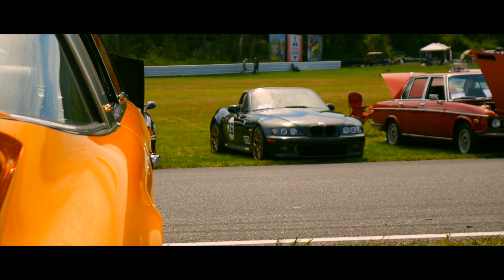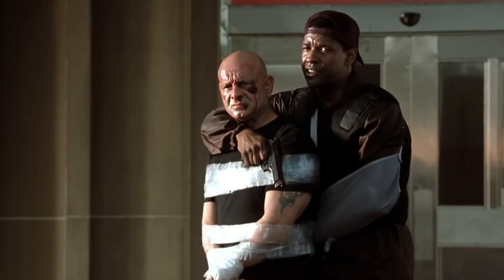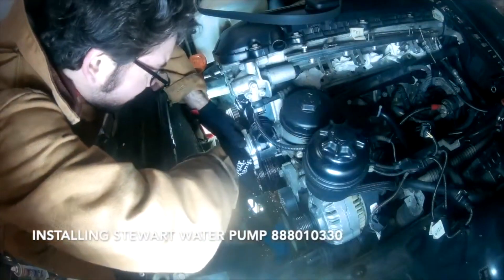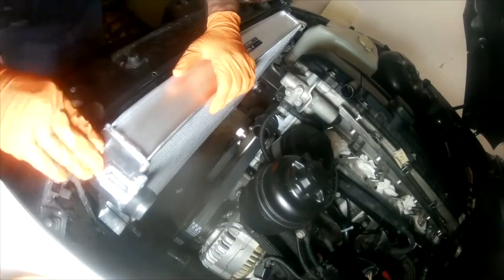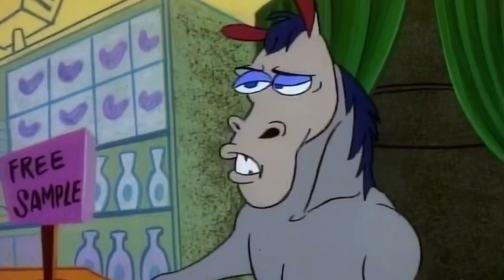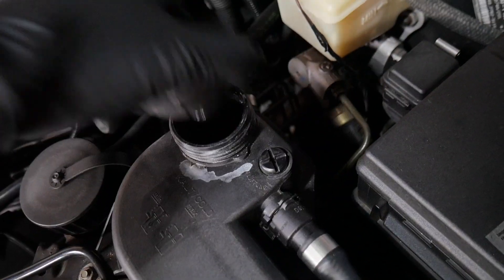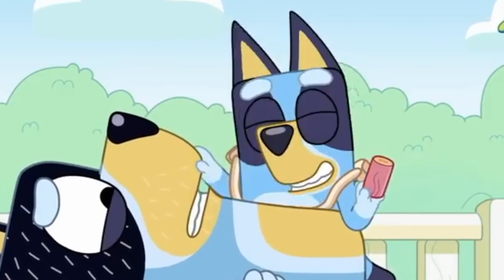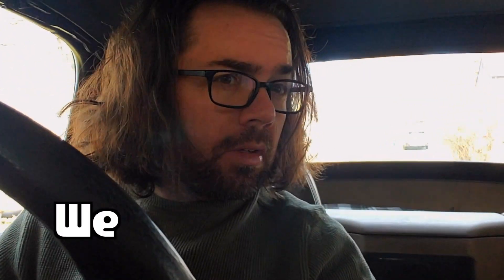Diagnosing a Leaking Mishimoto Radiator with UV Dye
The Mishimoto all-aluminum radiator on the BMW Z3 has done well to keep the car cool under stress for the past 4 years. But now, I've discovered a tiny leak in one of the radiator rows that lets out coolant once the car is up to temperature.

In this video, I show where the leak is coming from and help aid diagnosis with the addition of some UV dye or UV tint for coolant system leaks.